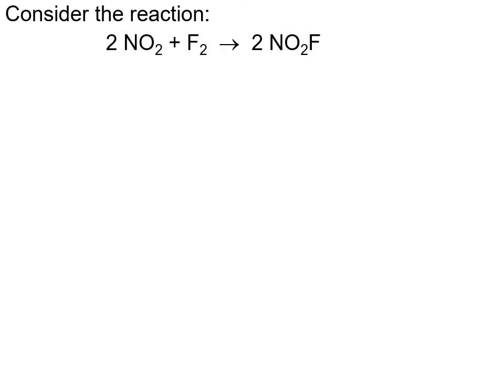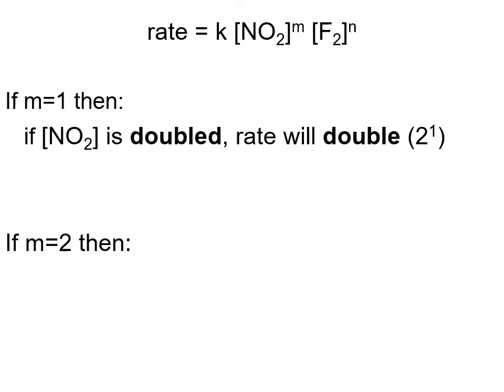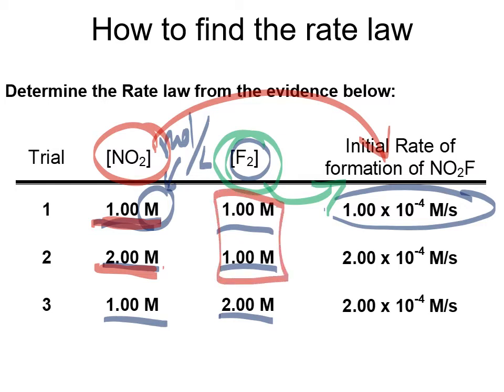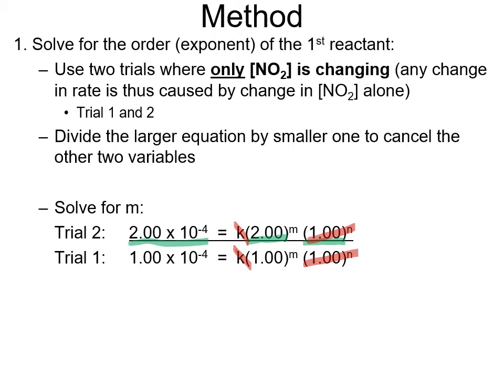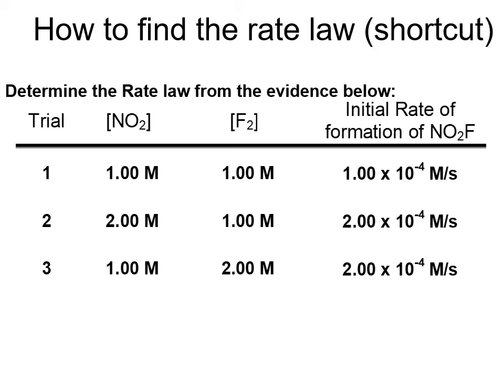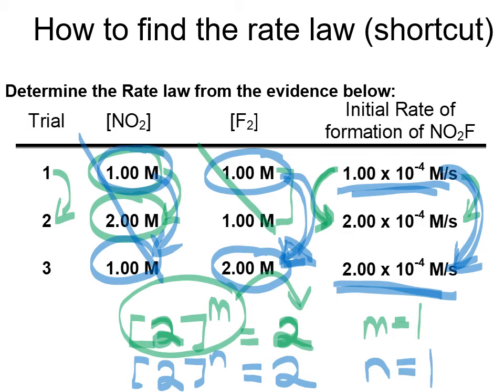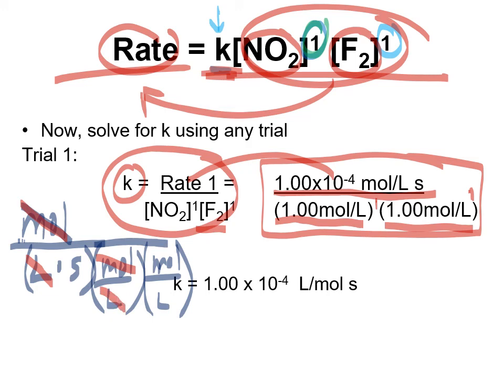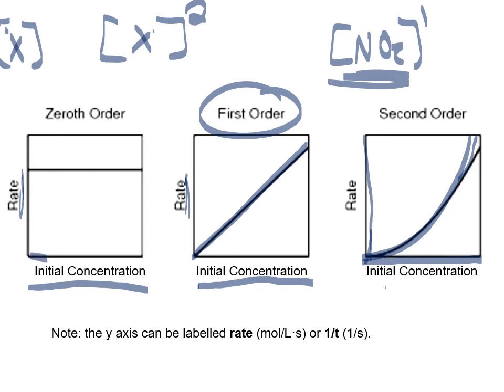The Rate Law